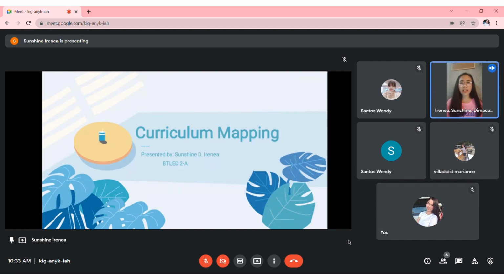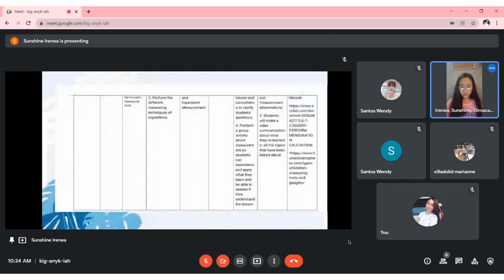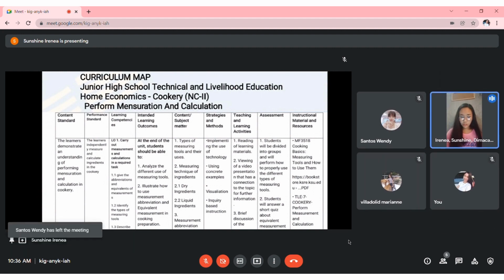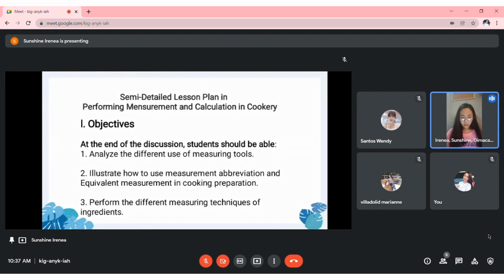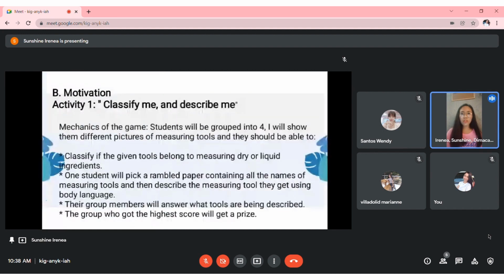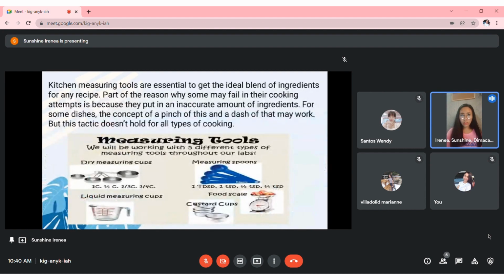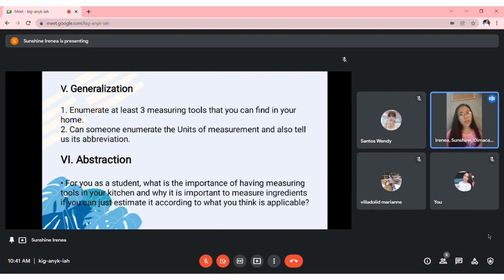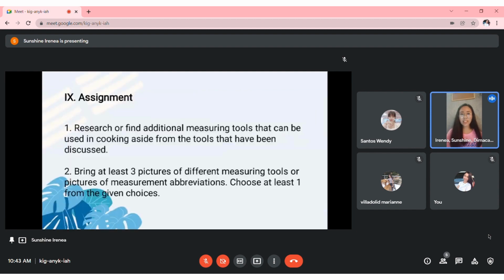Curriculum map and lesson plan